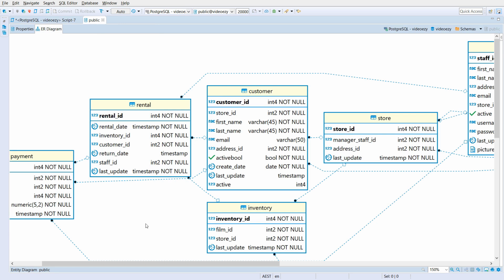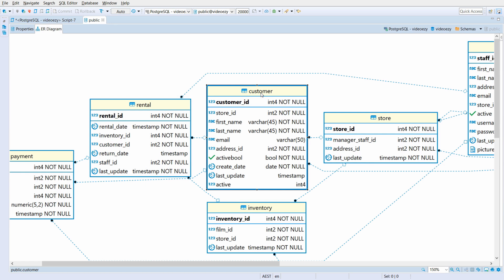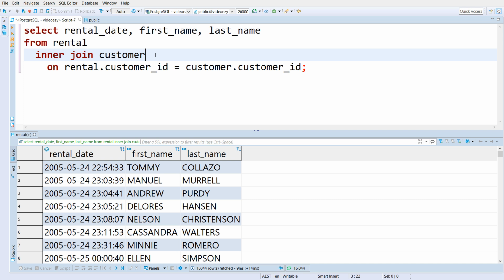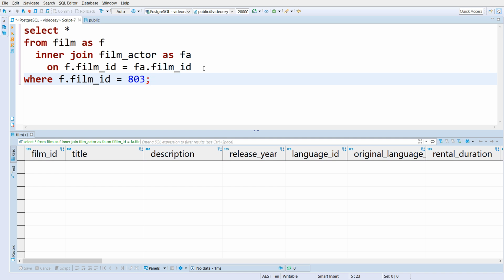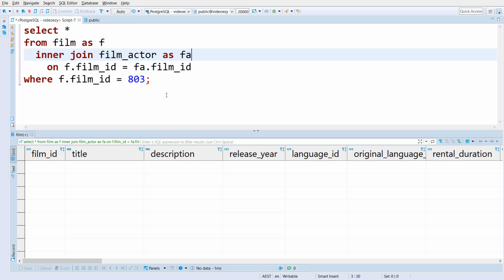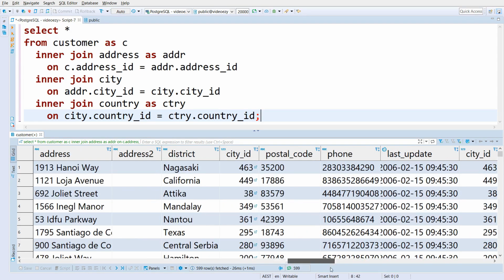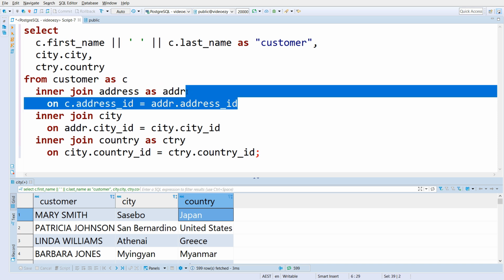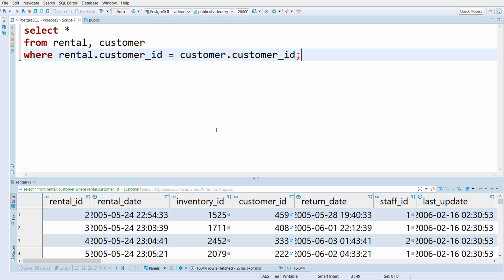28 - Inner joins | Mastery with SQL